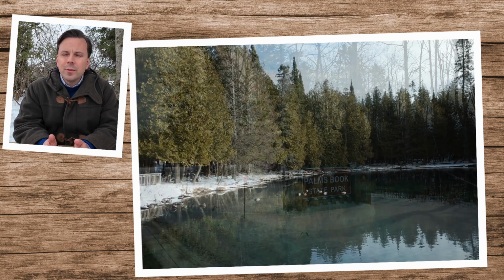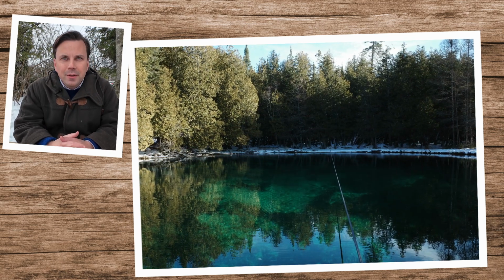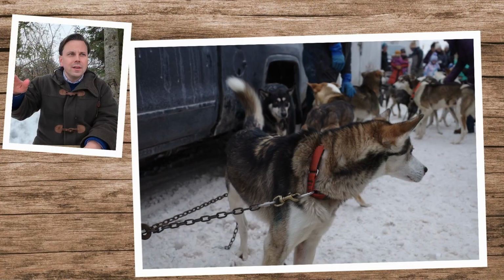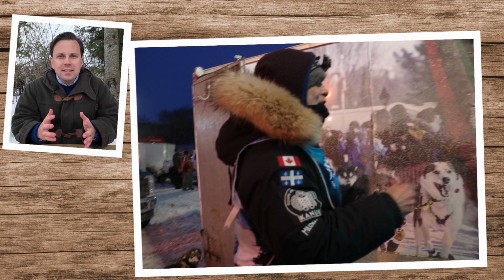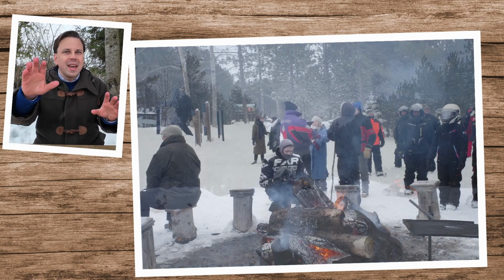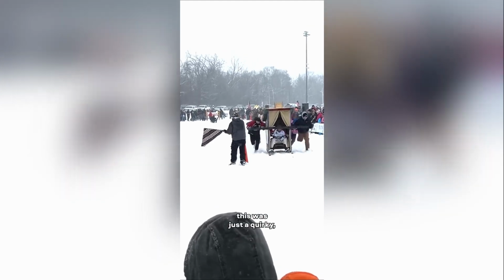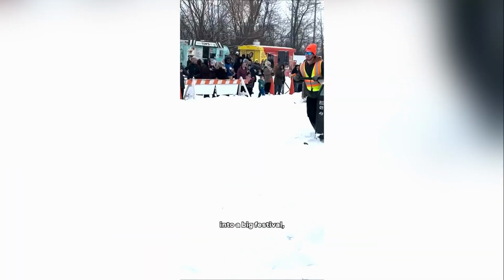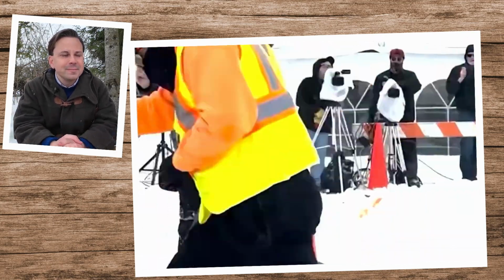Episode 12 - Up North with the Mushers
O.W. Root recounts his experience watching the UP200 Dog Sled Races in the Upper Peninsula.  A magical trip to Kitch-iti-kipi (ask your friends to spell that one), and what better way to celebrate winter than Saginaw’s Outhouse Races.

Discover More at Enjoyer.com